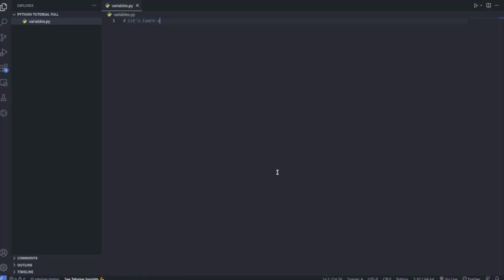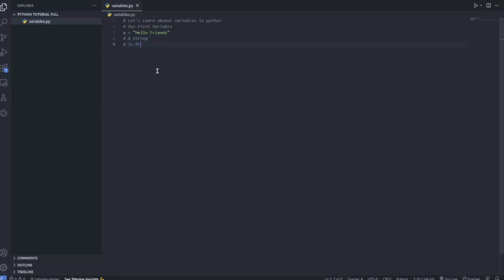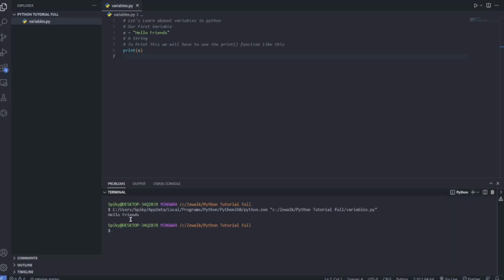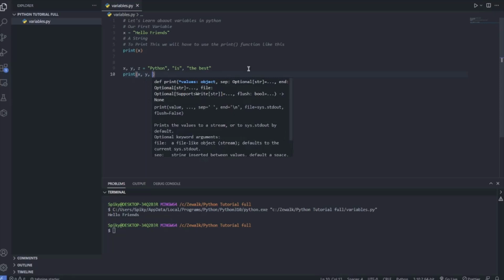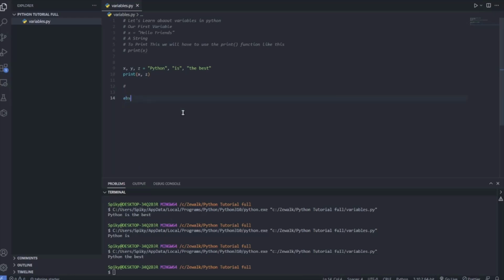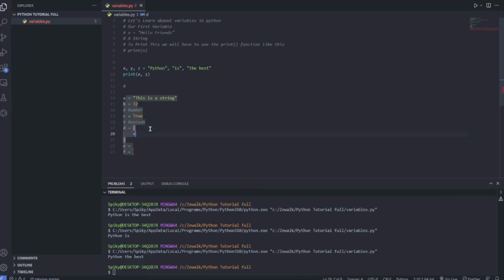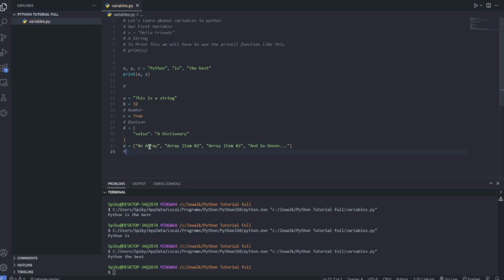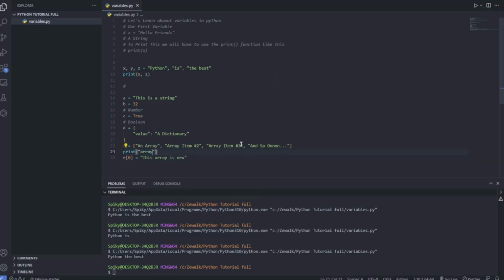🔥🔥Variables in Python || Part-1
Hello Friends,
Welcome Back to Another Video In This Video
We will learn how to use variables in python.